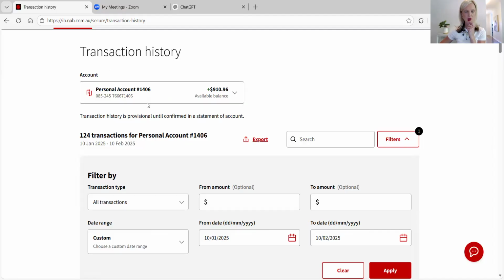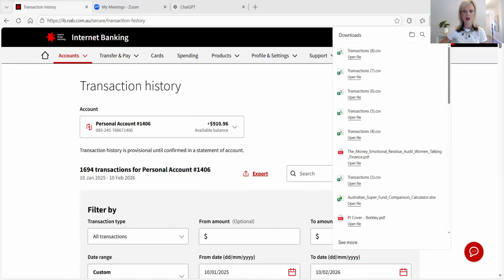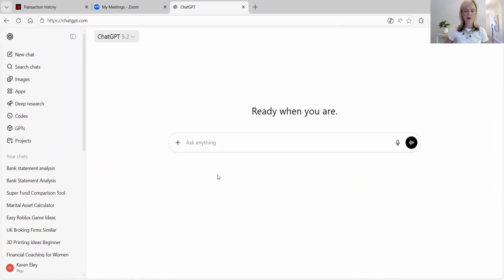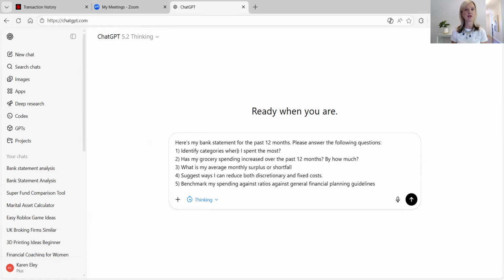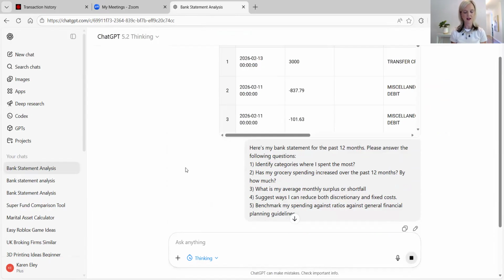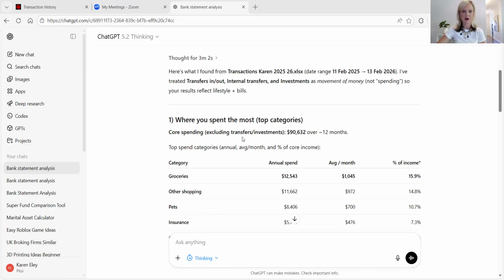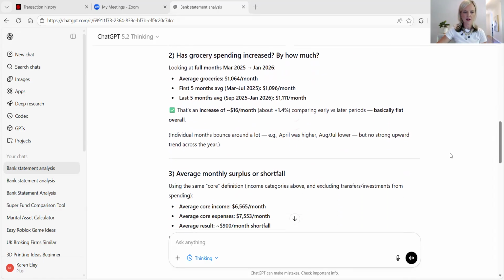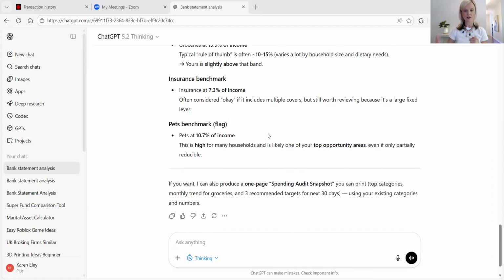How To Use ChatGPT or AI To Manage Your Personal Cashflow and Budget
Money Coach demonstrating how you can use AI and ChatGPT to do a cashflow audit and get information on your spending and cashflow.
Effective management of your money using technology to save you time and help you make better spending and saving decisions.

Please note: I am not recommending AI for financial advice.  You should always seek financial advice from a financial adviser. This is factual information on how you can make better decisions with your cashflow and use your money more efficiently, in a way that saves a lot of time.

AI tools like ChatGPT aren’t licensed financial advisers and can’t replace personalised, regulated advice.

Think of them as powerful assistants that help you explore your finances, research financial strategies, increase your knowledge and build awareness before you make financial decisions or speak with an expert.
Always remove identifying details and treat responses as educational, rather than personal financial advice.

Now that’s out the way, I’m going to share how I use technology to manage and analyse my cashflow.